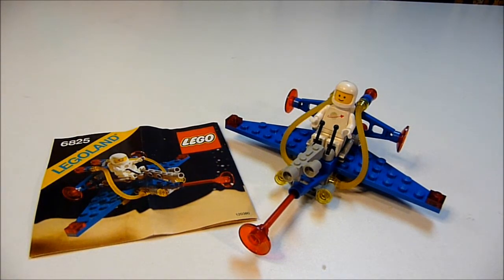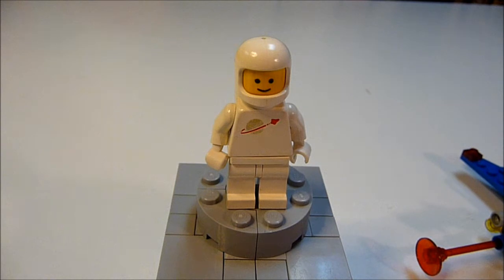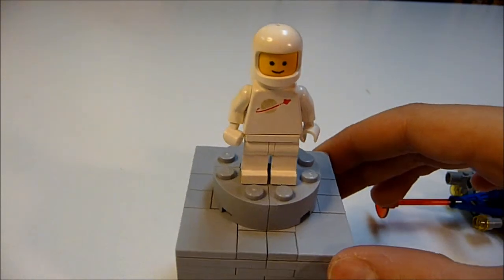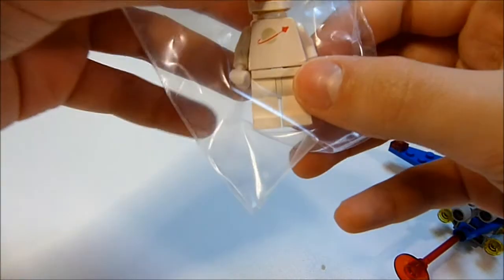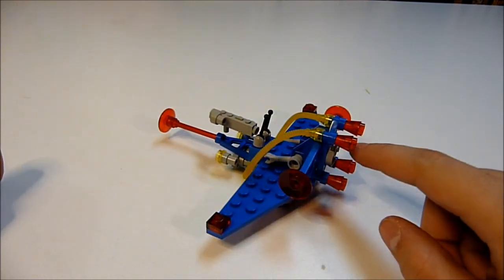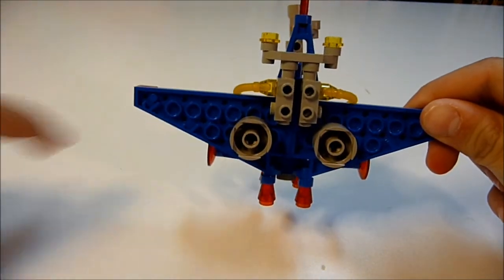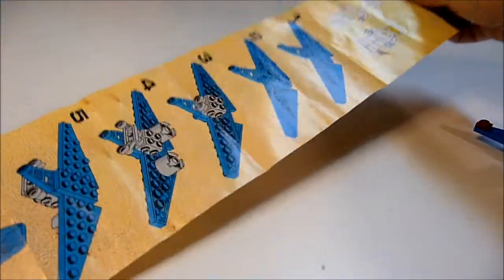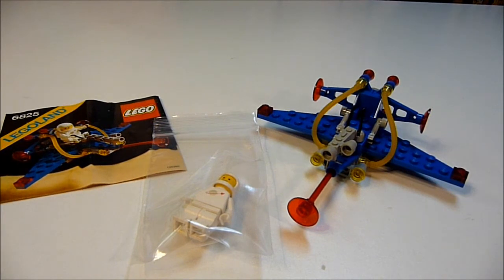LEGO Classic Space 6825 Cosmic Comet from 1985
LEGO Classic Space 6825 Cosmic Comet from 1985 (the year of back to the Future!) with 35 pieces and 1 minifigure.